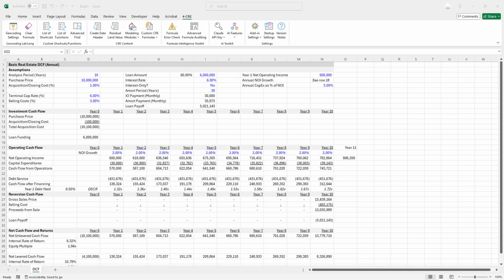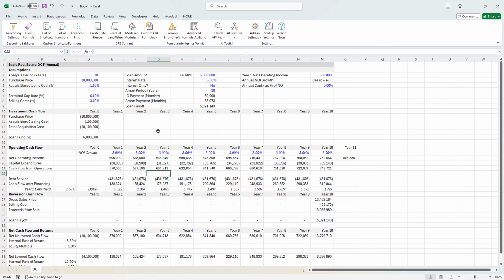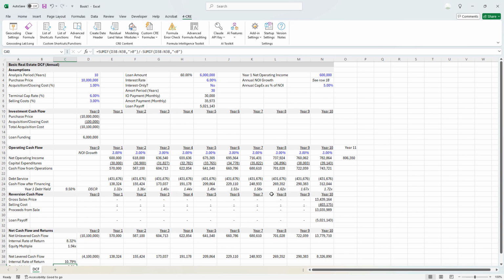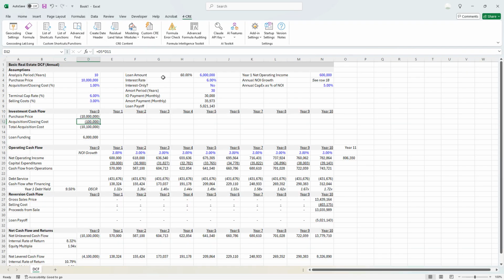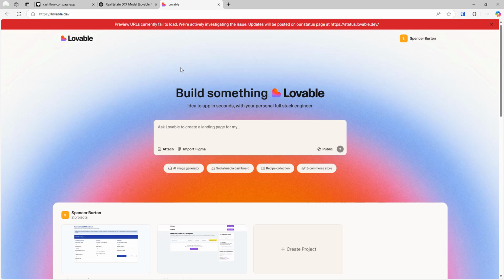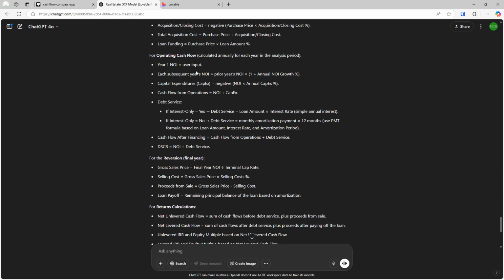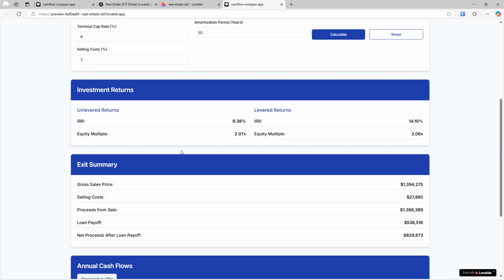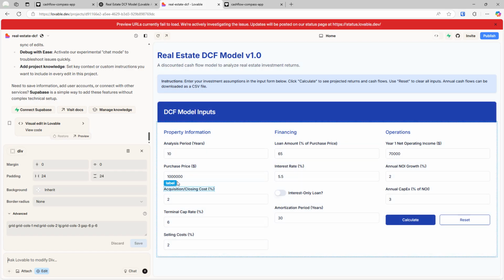How I Created a Real Estate DCF App with AI in 5 Minutes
In this video, I show how I created a fully functional real estate DCF (Discounted Cash Flow) web app in about five minutes using Lovable (and AI coding tool). Starting from a basic Excel model, I walk through the process of setting up an AI-assisted workflow where ChatGPT helps draft prompts for a no-code app builder, resulting in a clean, professional web app.

I explain the benefits of turning an Excel model into a web application, demonstrate the step-by-step approach I used, and discuss how LLMs and no-code tools like Lovable can supercharge real estate analysis. To view the web app created in this video and read an in-depth explanation of this project, visit the accompanying blog post

00:00 - Introduction - Excel Model to Web App
01:29 - Using ChatGPT as a Prompt Assistant
04:30 - Generating the First Web App Prompt
05:32 - Introduction to No-Code Tools (Lovable, Bolt, V0)
07:30 - Reviewing the Created Web App
09:01 - Final Thoughts and Next Steps

Learn to master AI for commercial real estate and to build institutional-quality real estate models